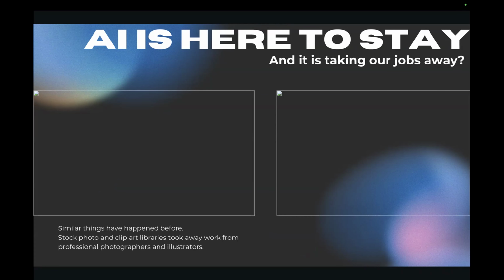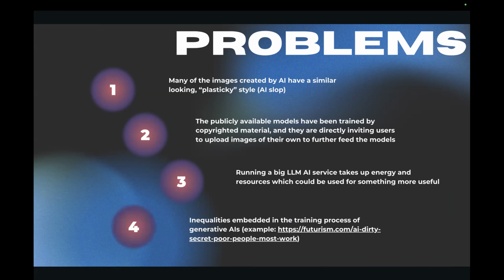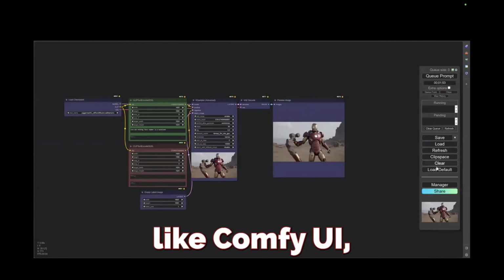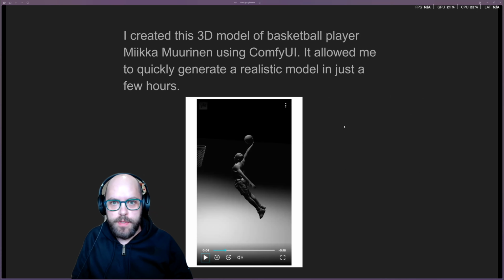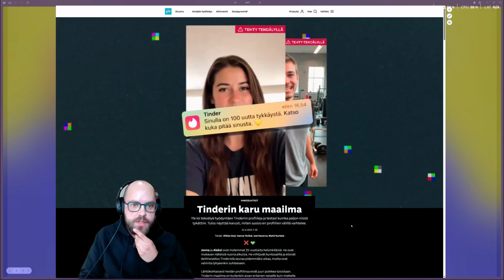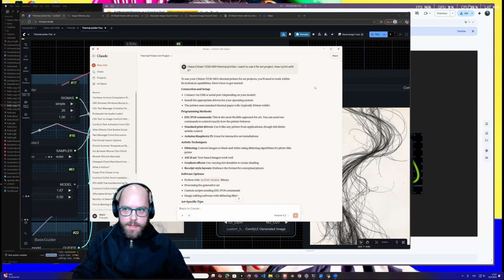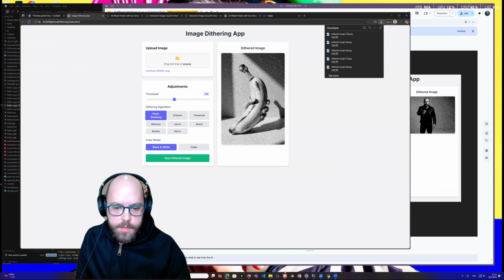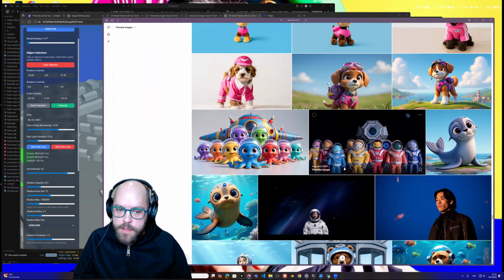KUVATA webinar: AI and Visual Design of Artworks – A critical approach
This webinar was organized by the KUVATA project on 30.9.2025.
Its speakers were Matti Kurkela (YLE) and Carita Forsgren (TAMK).